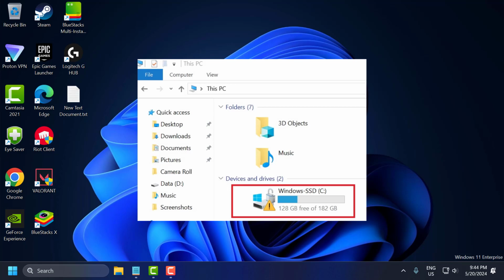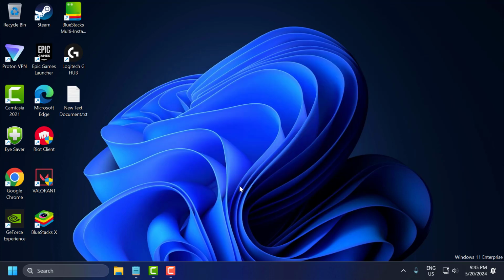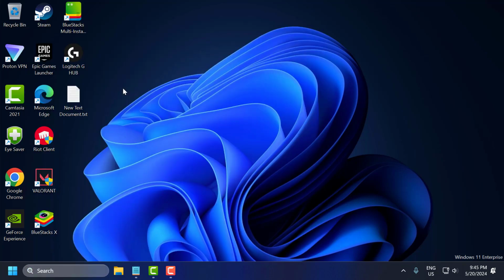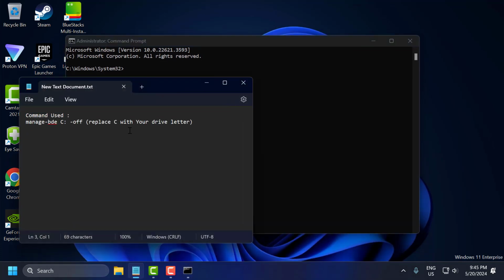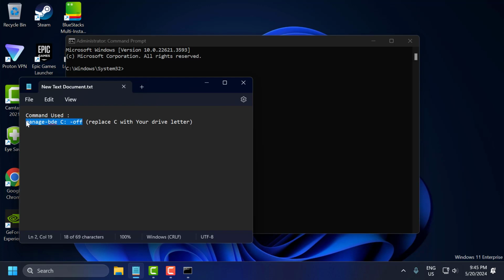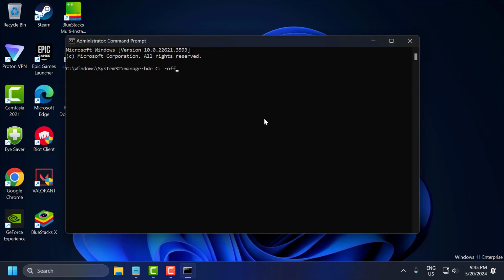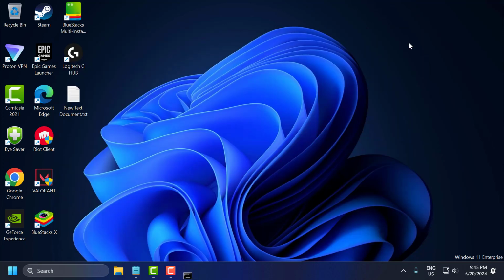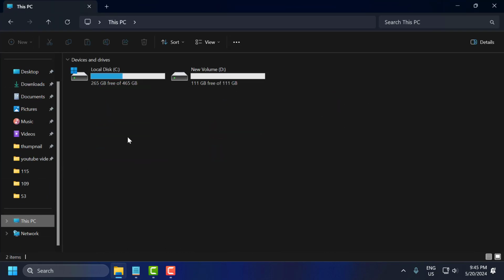How To Fix Exclamation Mark on Your C Drive | How To Remove Yellow Triangle Sign On Any Disk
Seeing an exclamation mark or yellow triangle sign on your C drive or any disk can indicate potential issues that need addressing. This guide provides step-by-step instructions to diagnose and remove the warning symbol, ensuring your disk operates correctly and efficiently.

Command Used :
manage-bde C: -off (replace C with Your drive letter)

00:00 Intro
00:14 Solution